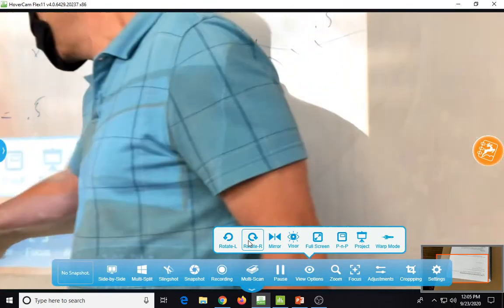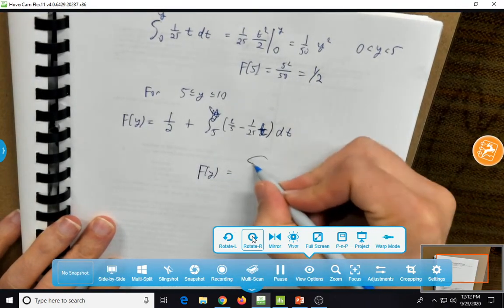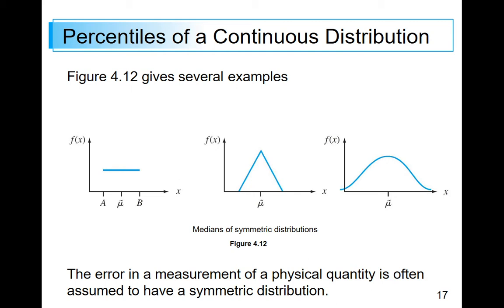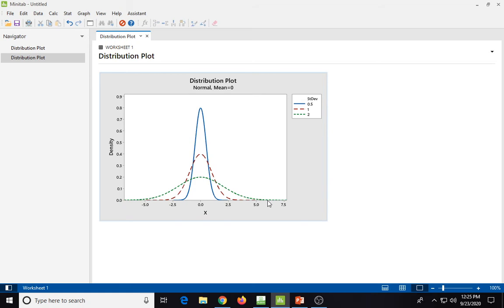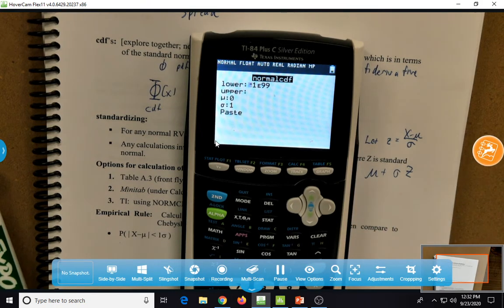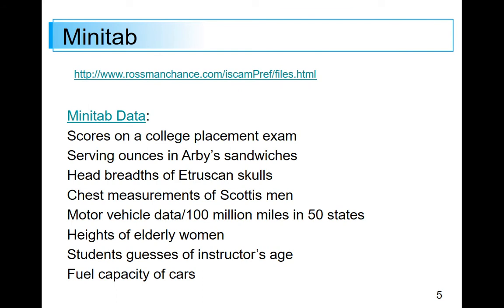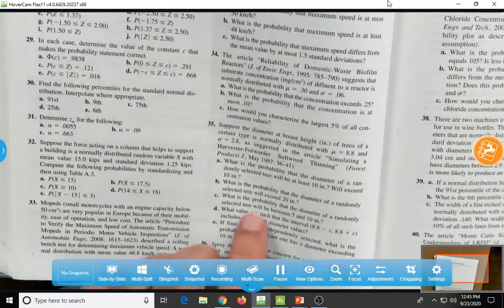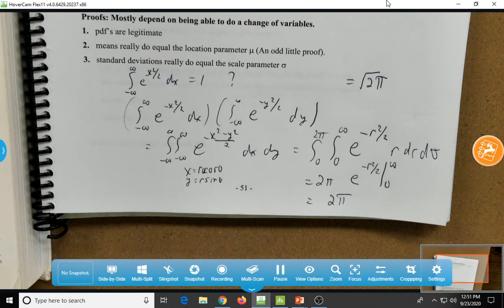MAT 352 sept 23 2020